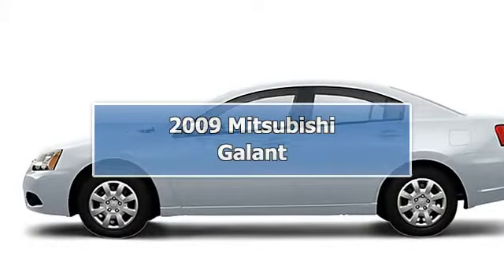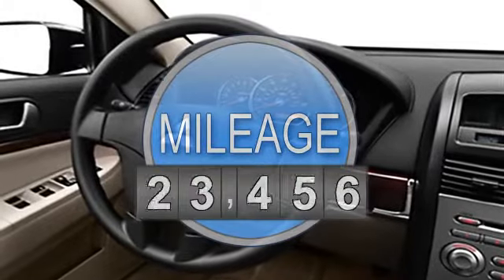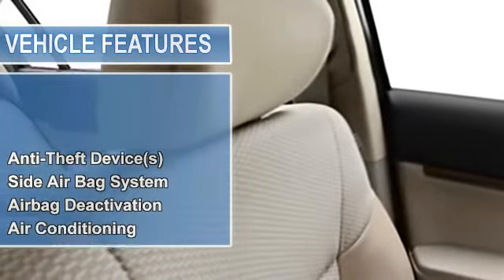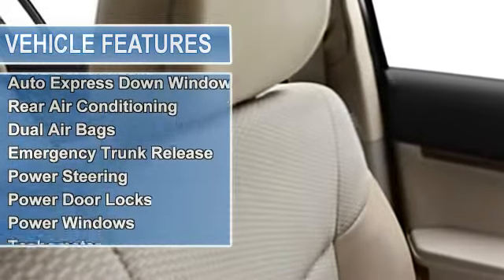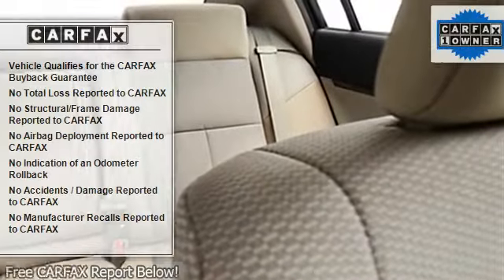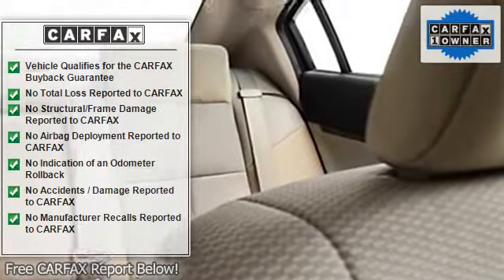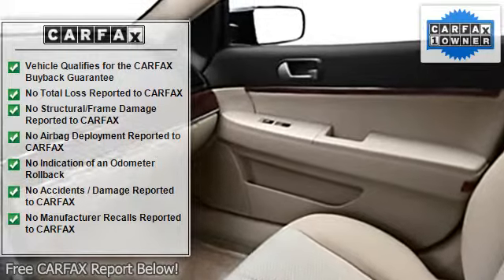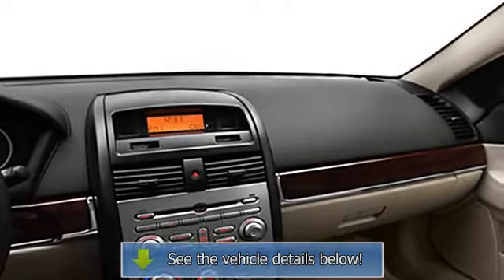2009 Mitsubishi Galant - Harold Zeigler Ford Plainwell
For Sale: 2009 Mitsubishi Galant
VIN: 4A3AB36F39E001135
Engine: 4 Cyl.
Drivetrain: FWD
Transmission: Not Specified
Mileage: 61,982